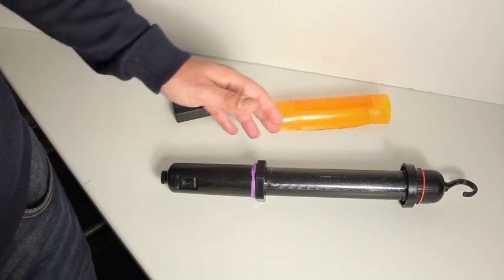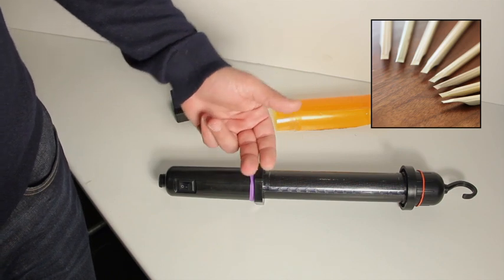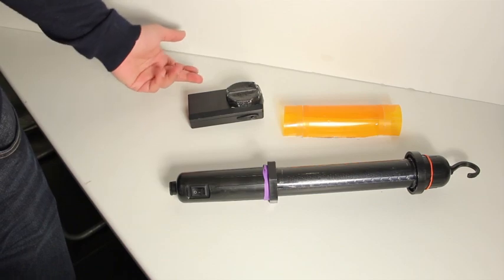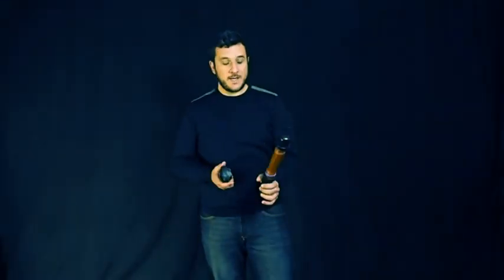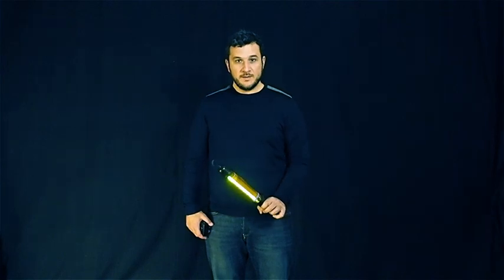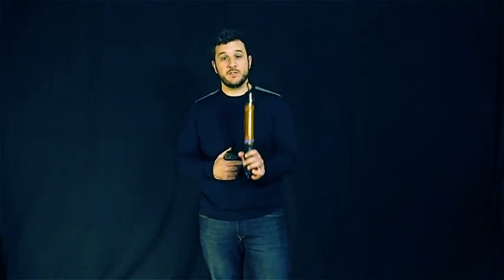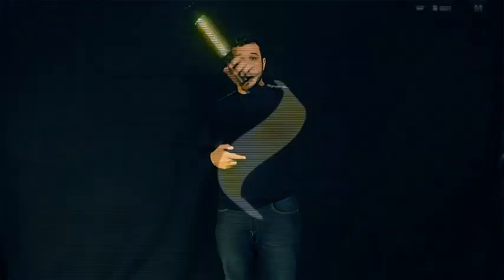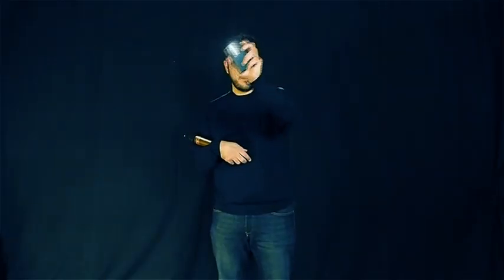Dee's Light Caligraphy Tutorial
Light Painting New York presents Light Caligraphy Tutorial by Dee Light @deelightpainting . This is the start of a new learning series.